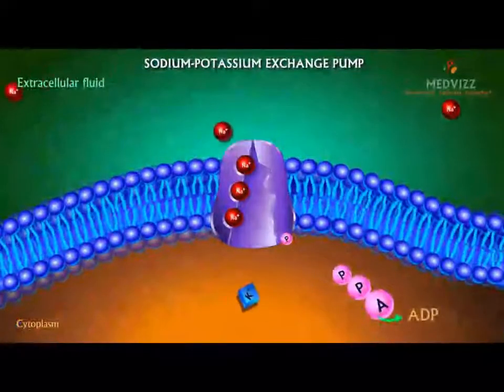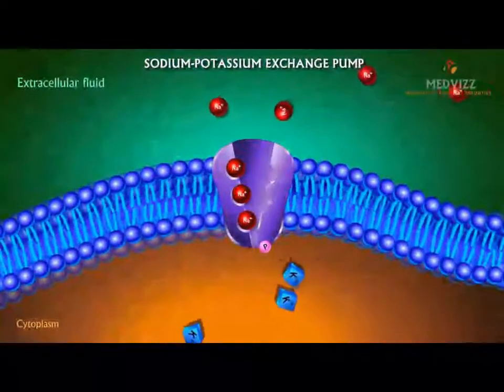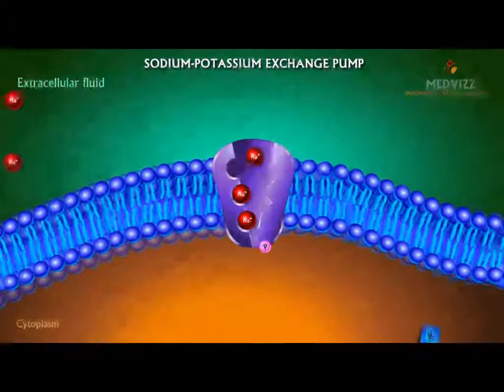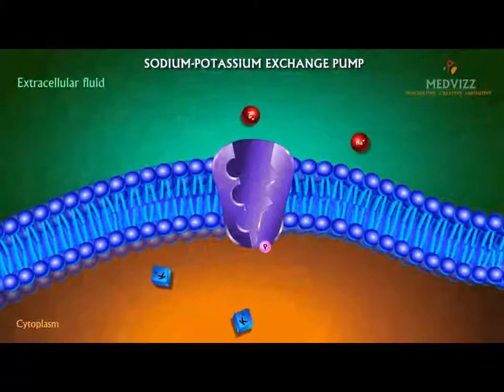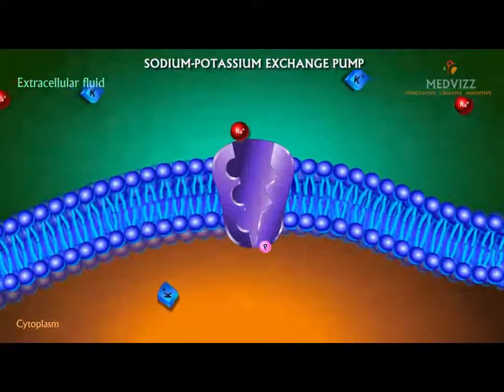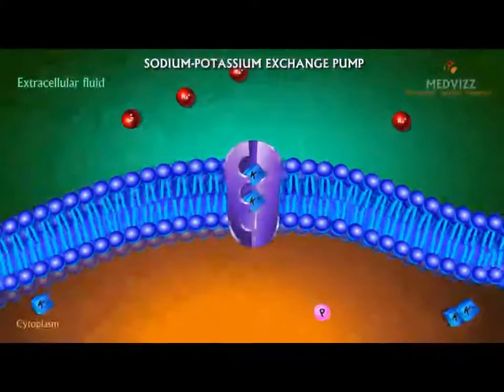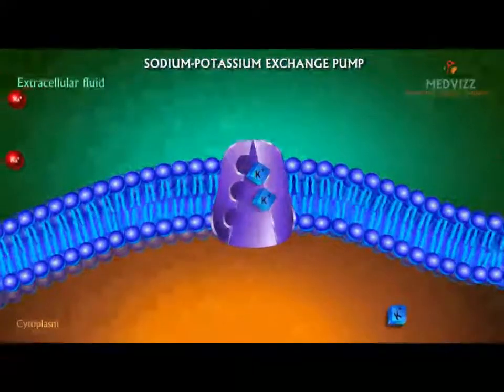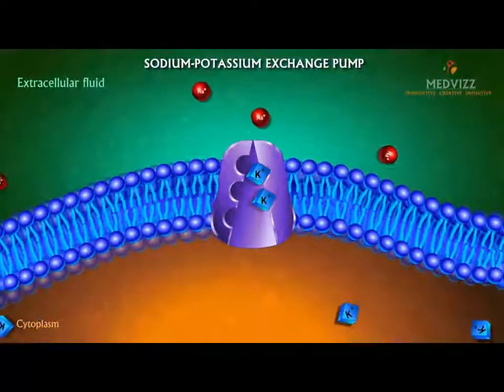PentoKan coralclub dreamclub new potassium 2017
Südameveresoonkonna tervis on ääretult oluline inimese jaoks.